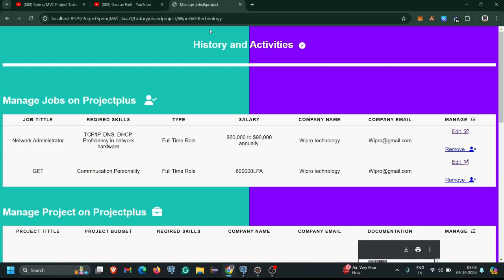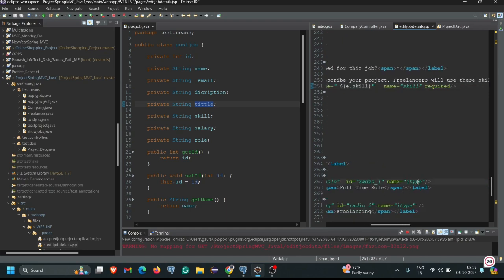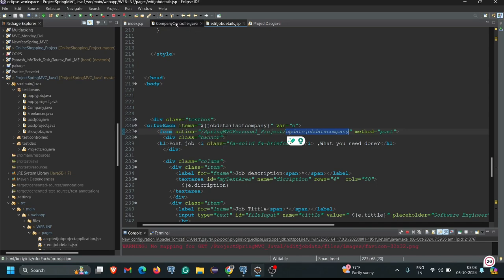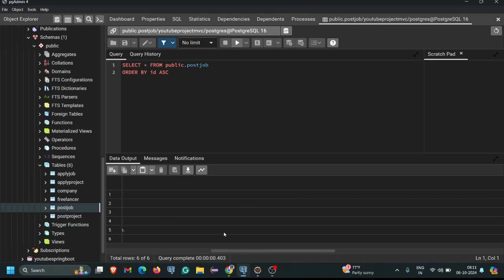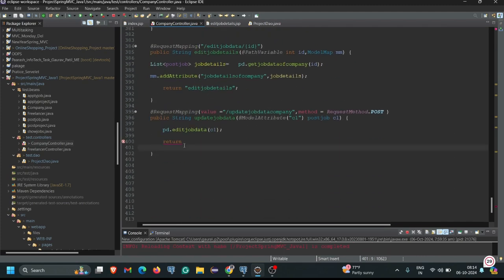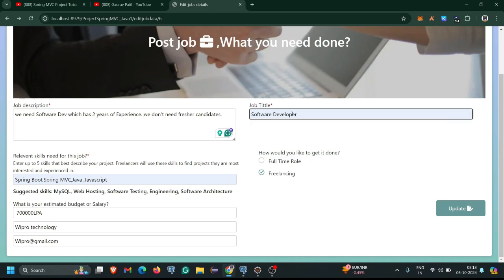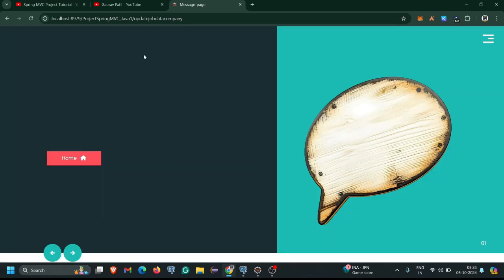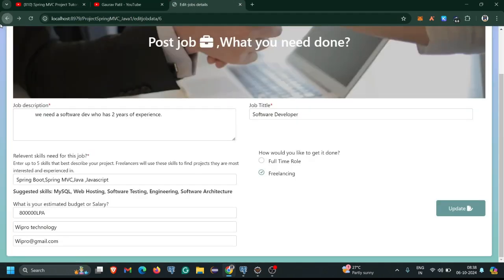#33: Spring MVC project update job posted by company Java tutorial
Welcome In this tutorial, we will guide you through the process of implementing a feature that allows companies to update job postings in a Spring MVC project. This feature is crucial for companies to make changes to job postings, such as updating job titles, descriptions, and requirements after they’ve been posted.

In this video, you'll learn:

Introduction to Spring MVC: A brief overview of the Spring MVC framework and its use in managing job postings.
Setting Up the Project: Configuring your Spring MVC project to enable job posting updates within the Company Module.
Company Module Overview: Understanding how companies can update job details after posting.
Implementing Update Functionality: Writing Controllers to retrieve and update job details.
Creating the Job Update Form: Designing an HTML form to allow companies to modify job information.
Using SQL Queries: Writing SQL queries to update job data in the database efficiently.
Data Validation and Security: Ensuring only authorized users can update job postings, with proper validation and security measures.
Testing the Application: End-to-end testing of the job update feature to ensure everything functions as expected.

By the end of this tutorial, you’ll know how to implement a feature that allows companies to update jobs they’ve posted in your Spring MVC project.